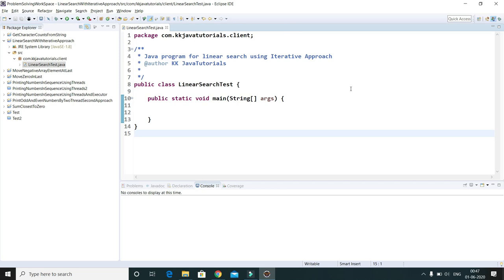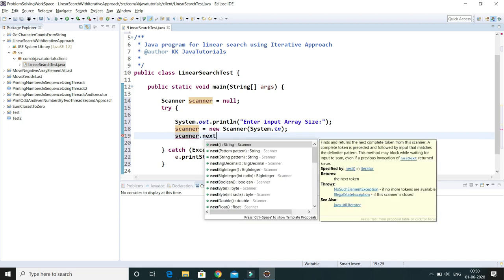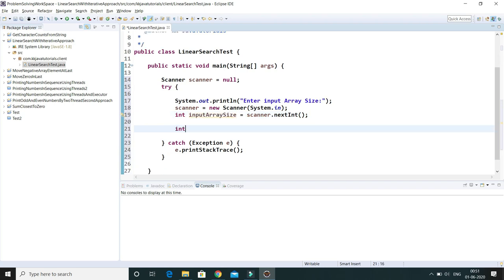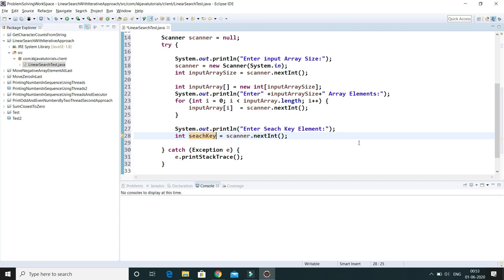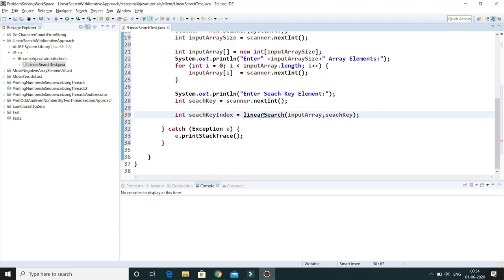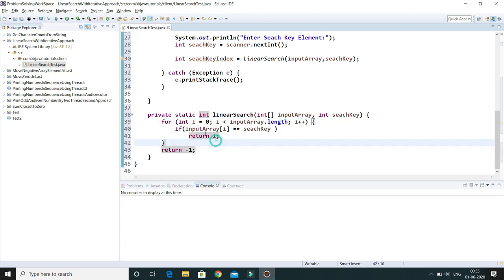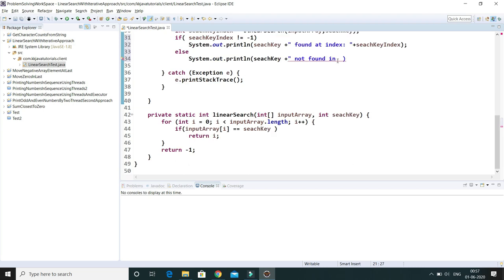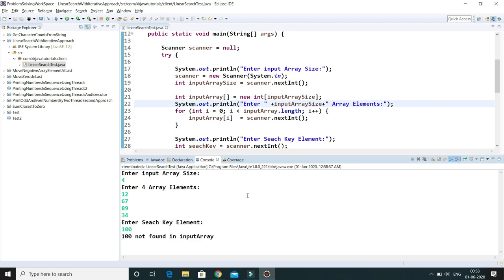Java program for linear search using Iterative Approach ? || Linear Search in java ||Java Interview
About this Video:
Hello Friends,
In this video,we will talk and learn about How to Write a Java program for linear search using the Iterative Approach.